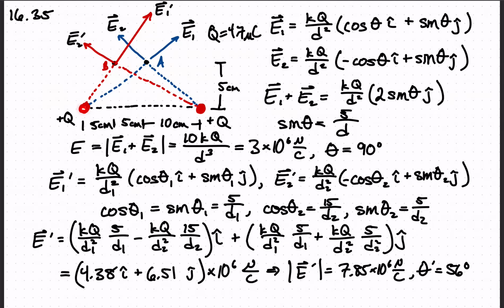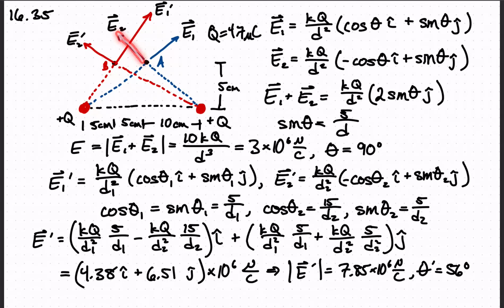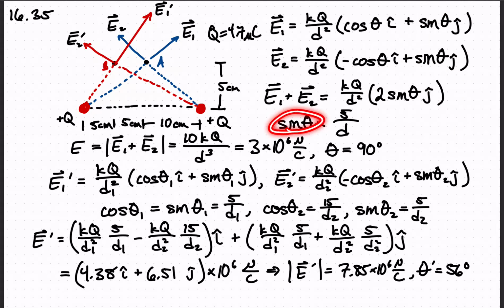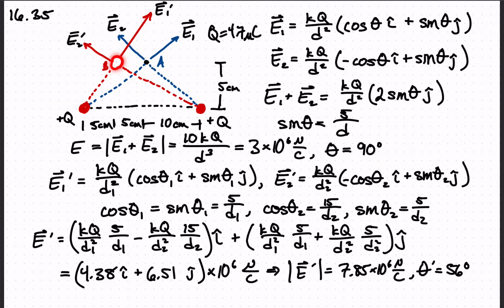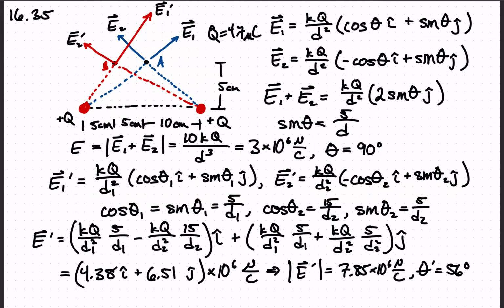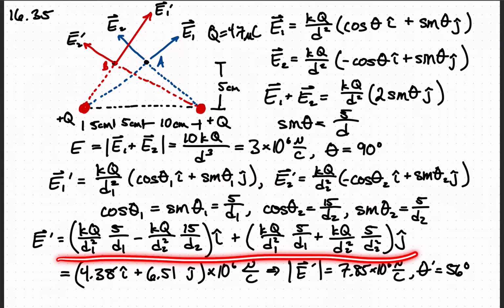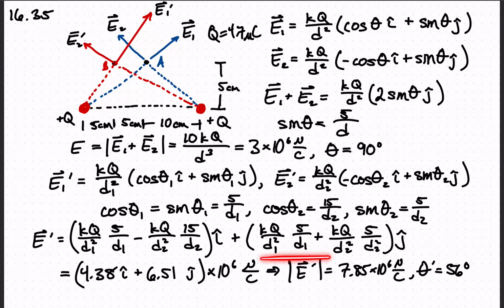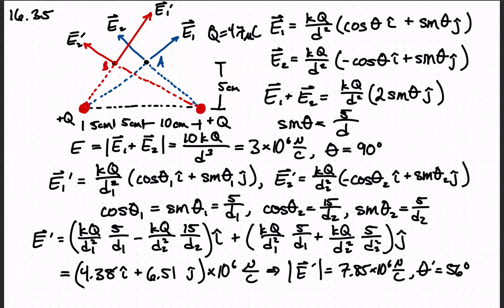Use Coulomb's law to determine the magnitude and direction of the electric field at points A and B i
Use Coulomb's law to determine the magnitude and direction of the electric field at points A and B in Fig. 16-60 due to the two positive charges ( C) shown. Are your results consistent with Fig. 16-32b FIGURE 16-60 Problem 35. (CANT COPY FIGURE)

📕 Economics Q&A
📕 Chemistry Q&A
📕 Math Q&A
📕 Statistics Q&A
📕 Computerscience Q&A
📕 Accounting Q&A
📕 Biology Q&A
📕 Physics Q&A